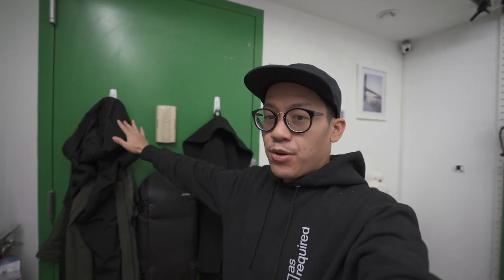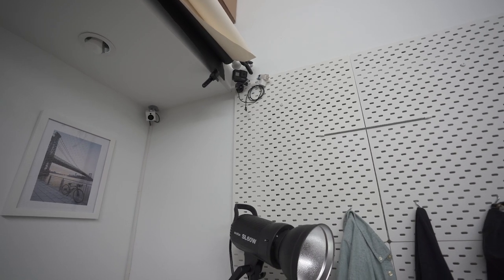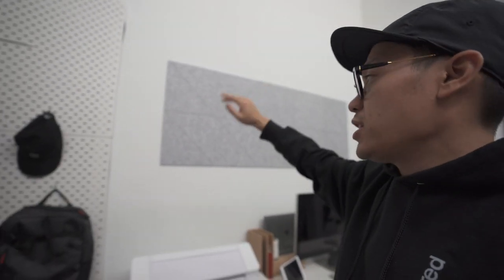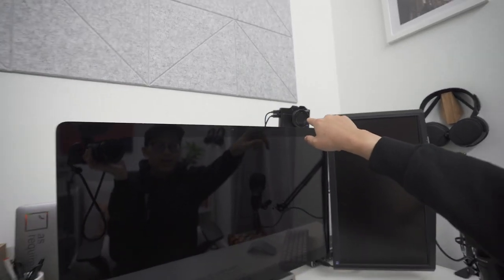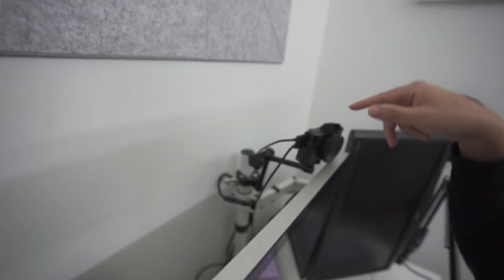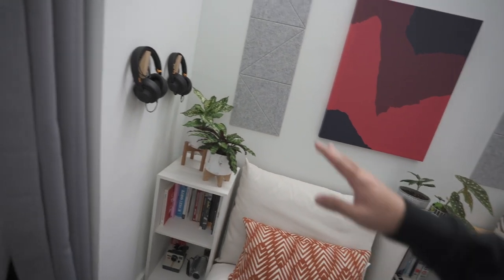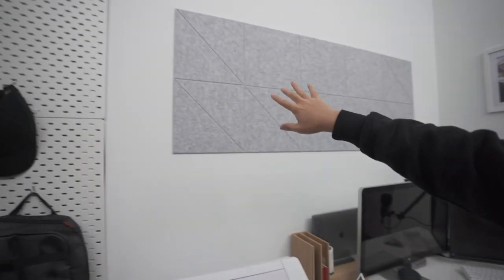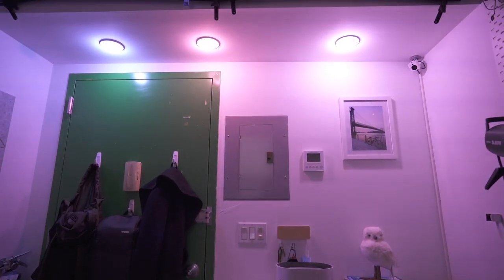my 100 sqft brooklyn design studio (2020 update)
It's been just over a year since I made my last design studio tour video. Since then the video has been a huge hit. I thought I'd make a follow-up video, sharing what it looks like now and some of the changes I've made. Now that I'm working out of this space full-time due to C19, I wanted it to better serve my needs.

James Cabrera is a digital product designer living in Brooklyn, New York, who has helped several startups find their art/design language across web/mobile experiences over the past 10+ years. His work has influenced companies like Refinery29, Gimlet Media, and The Block.